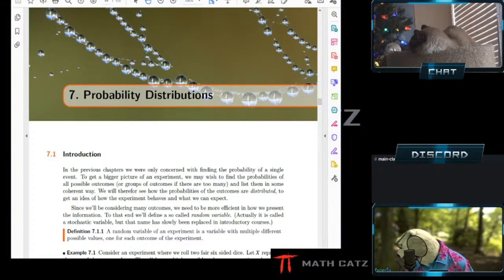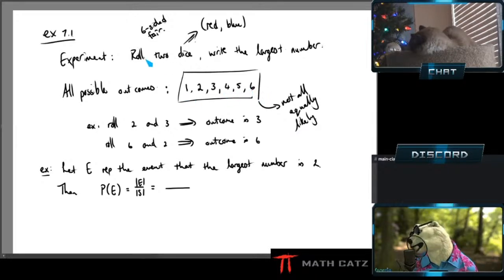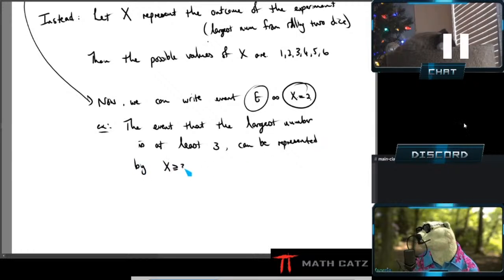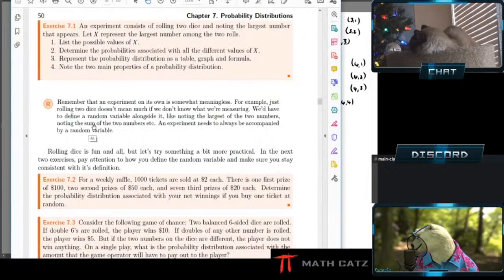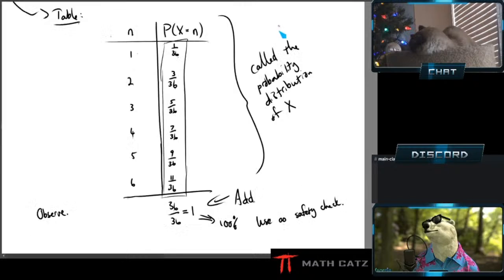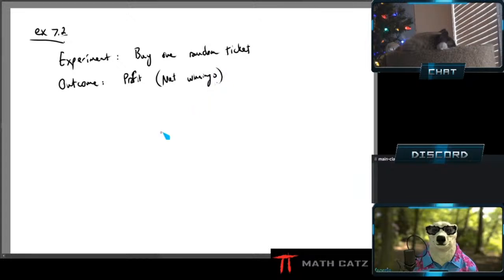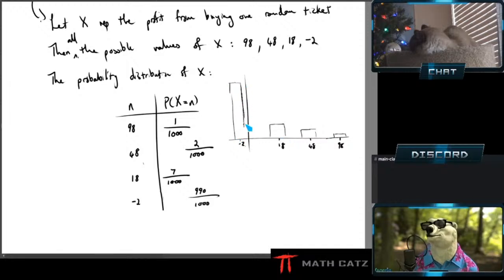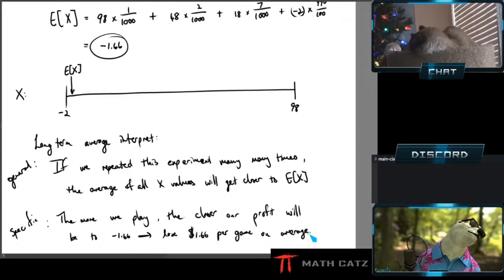Math 143 Probability distributions